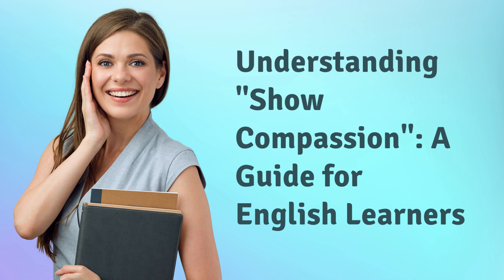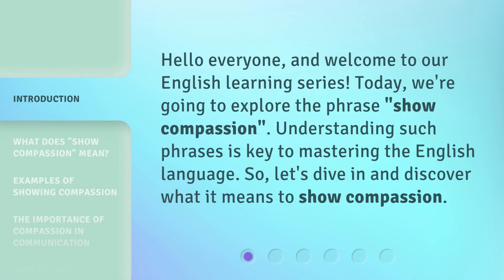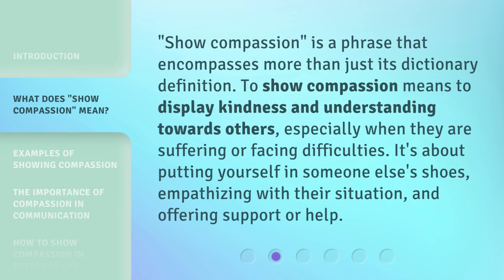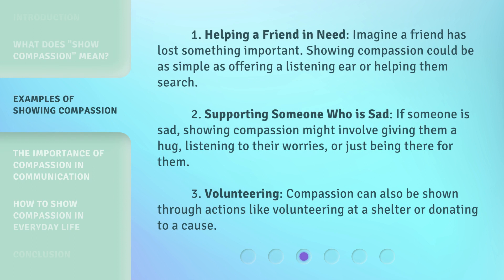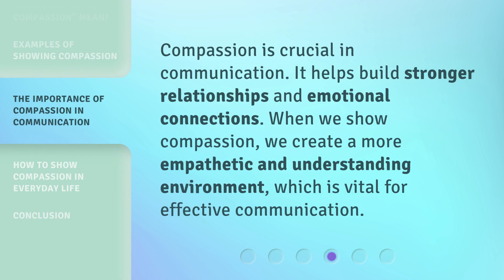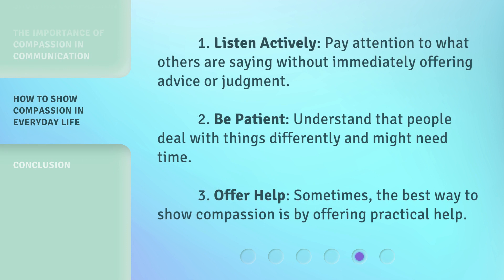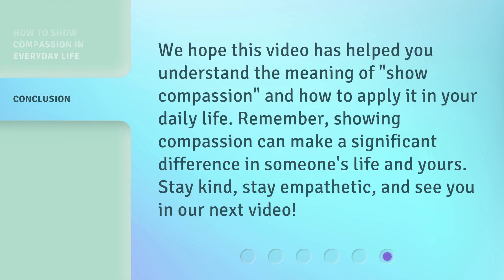Understanding "Show Compassion": A Guide for English Learners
Unlocking Empathy: A Guide for English Learners • Discover the essence of compassion in this engaging guide designed to help English learners comprehend the concept and its cultural nuances.

00:00 • Introduction - Understanding "Show Compassion": A Guide for English Learners
00:27 • What Does "Show Compassion" Mean?
00:53 • Examples of Showing Compassion
01:28 • The Importance of Compassion in Communication
01:46 • How to Show Compassion in Everyday Life